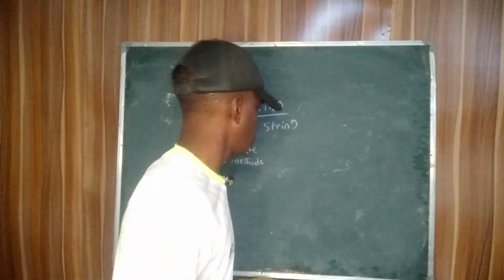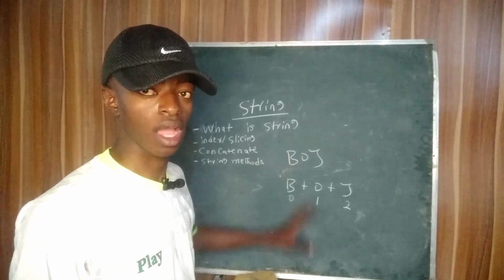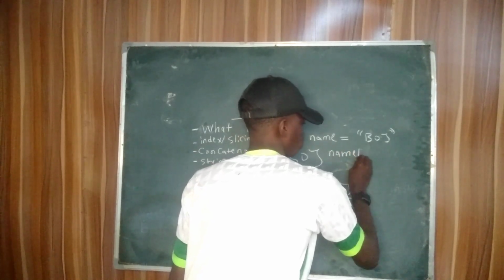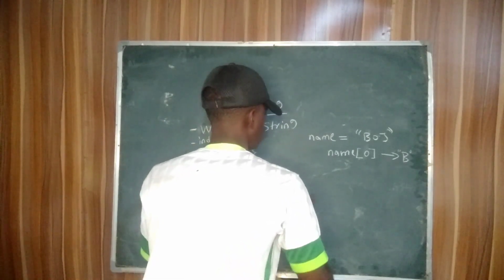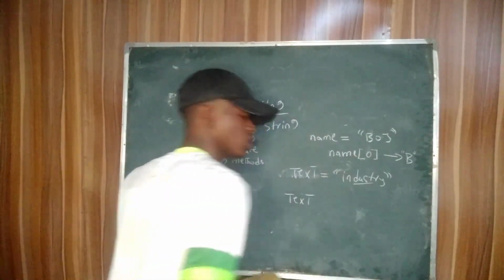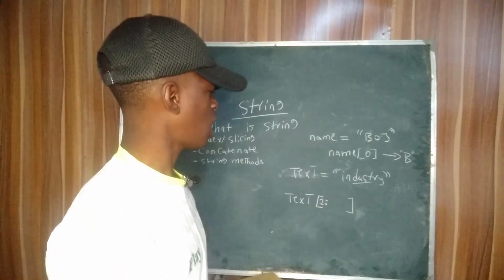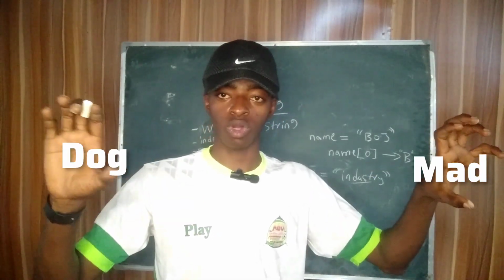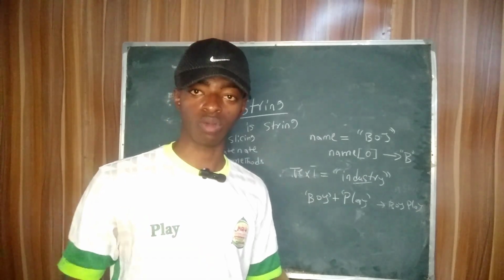What is String and How it works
Welcome to another episode in our beginner programming series! In this video, we'll dive deep into what strings are and how they work in programming. Whether you're new to coding or looking to strengthen your understanding,